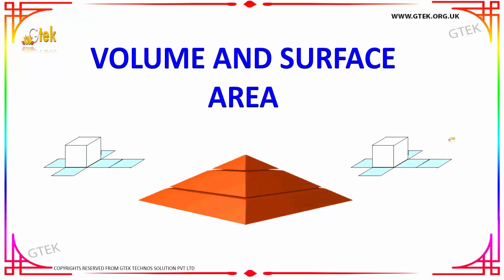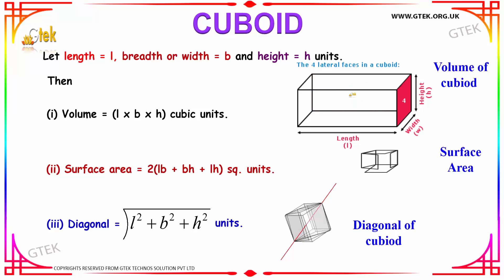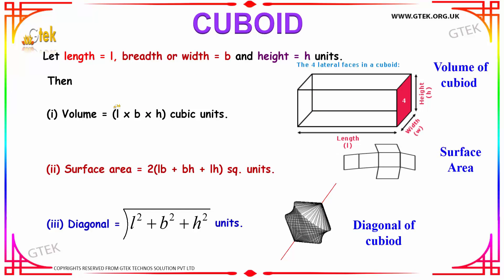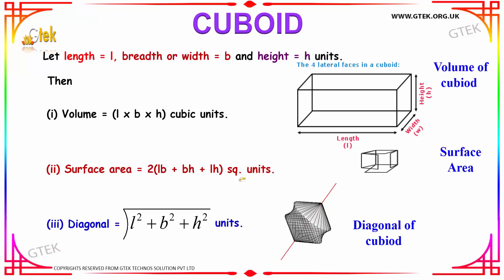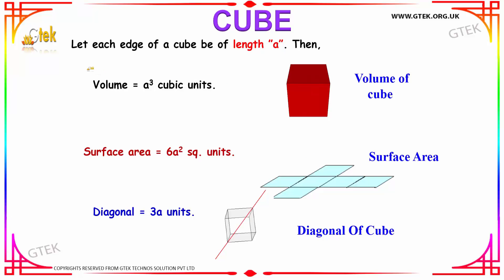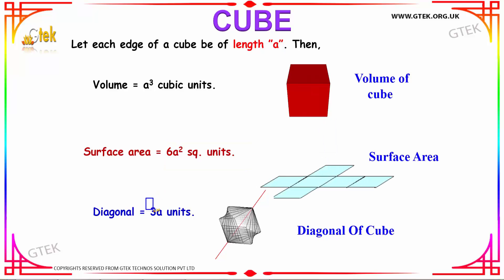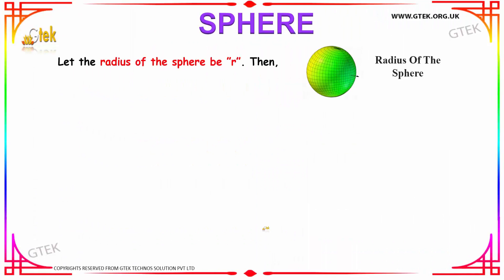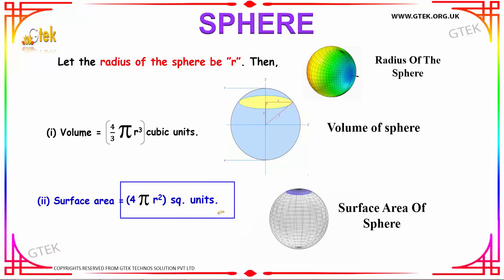Volume and surface area 1 Aptitude interview questions papers and answers online videos lectures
Current affairs
Sentence correction
Fill in the blanks
Character puzzles
Odd one out
Idioms
Vocabulary
Selections
Comparisons
Deductions
Coding-Decoding
Series & Analysis
Directions
Seating Arrangements
Data Interpretation
Bar Graph
Line Graph
Pie Chart
Reading Comprehension
Verbal Ability
General Awareness
Quantitative Techniques & Data Interpretation
Language Comprehension
General Awareness
Basic English
Numerical Aptitude
Reasoning and Analytical questions
General Studies
Aptitude Skills
General mental ability
Verbal Reasoning
Quantitative Reasoning
Analytical Writing
Listening Comprehension
Structure and Written Expression
Reading Comprehension
Logical Argument
Graph, Table, Chart or Diagram Problems
Attitude,
Decision Making And
Group Discussion
Quantitative Aptitude